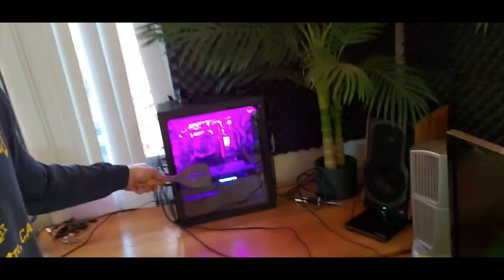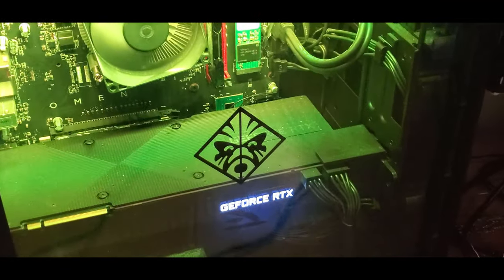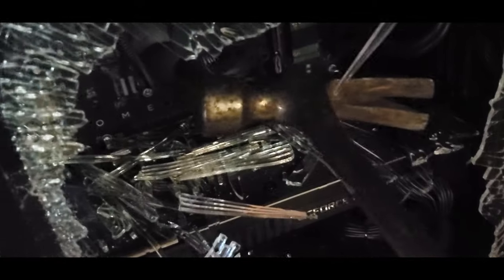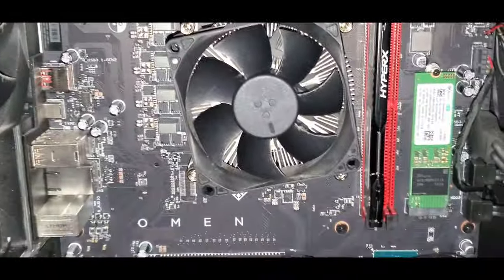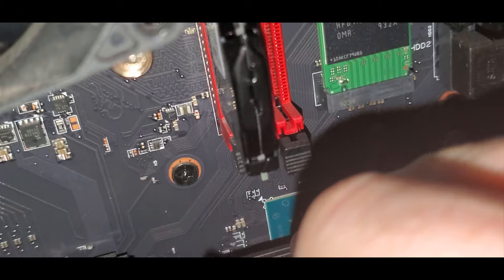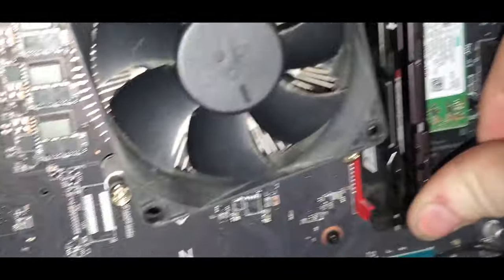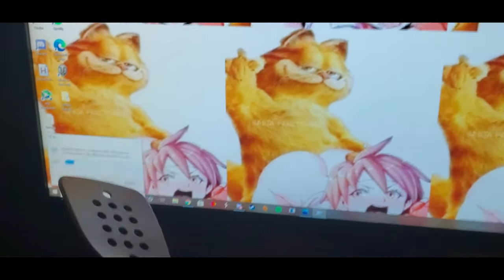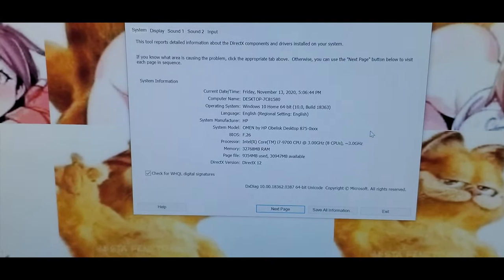How to upgrade RAM on HP Omen Obelisk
In this video I detail how to install a new RAM card on HP's Omen - Obelisk model.